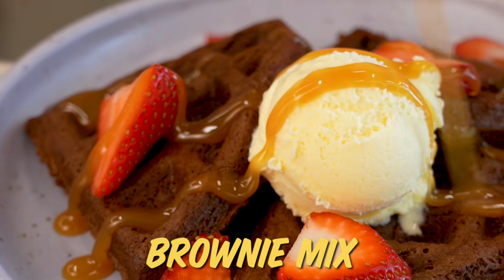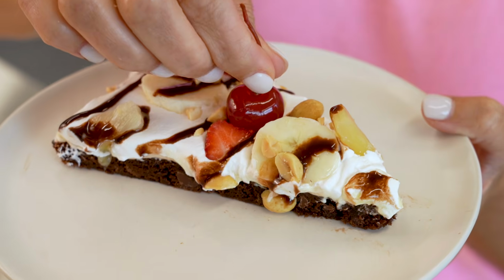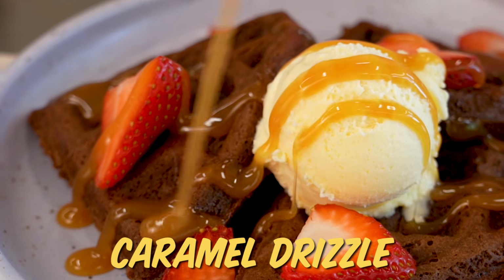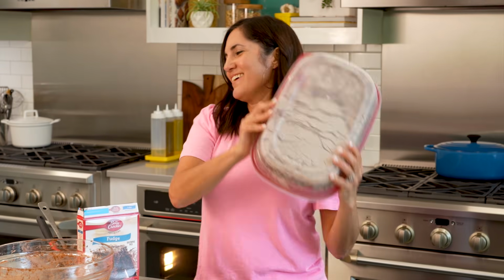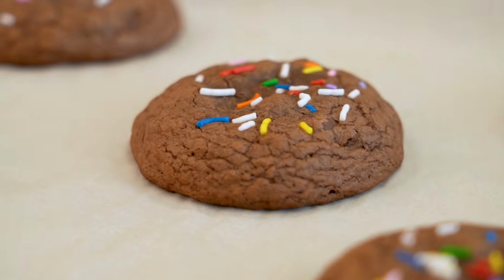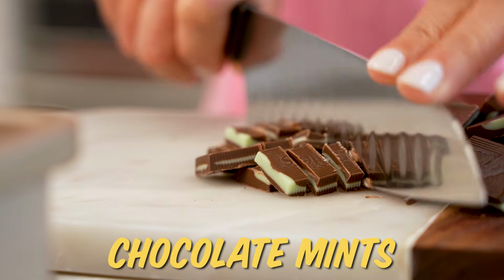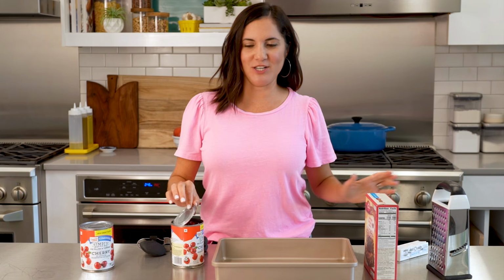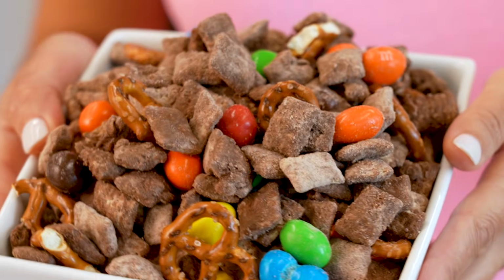6 Ways to Use a Box of Brownie Mix | Pizza, Waffles, Truffles, Cake, & more!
Craving something decadently sweet with a few shortcuts? A box of brownie mix makes magic in no time. From mint chocolate truffles to a rich cherry-laden cake, Nicole is here to show you 6 tasty ways to use that extra box of brownie mix sitting in your pantry.

00:00 Introduction
00:04 Banana Split Brownie Pizza
01:15 Brownie Waffles
02:10 Brownie Muddy Buddies
03:16 Brownie Cookies
04:33 Brownie Truffles
05:50 Brownie Dump Cake

6 Ways to Use That Extra Box of Brownie Mix in Your Pantry | Pizza, Waffles, Truffles, Cake, & more!